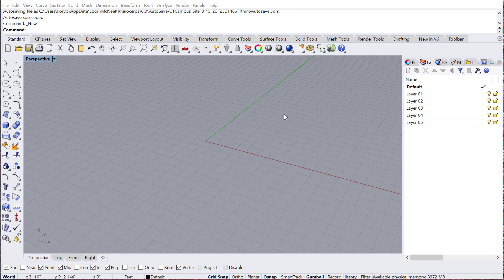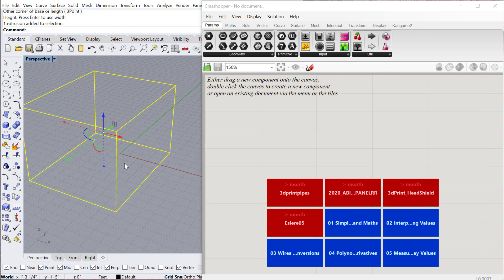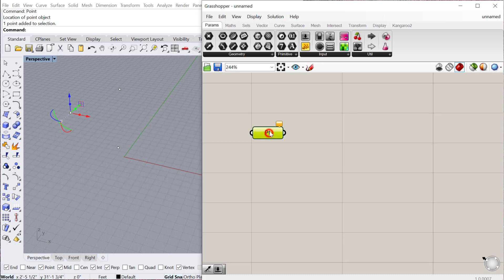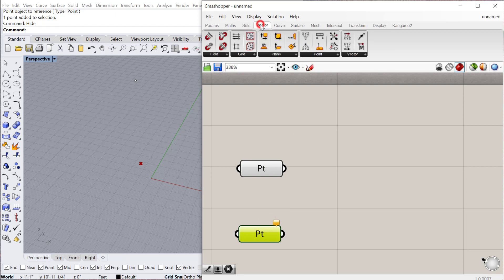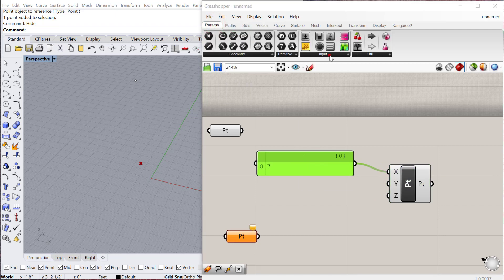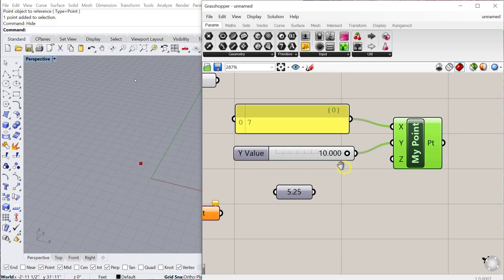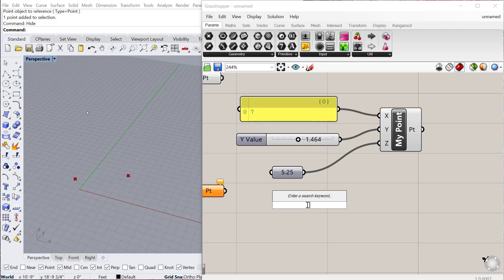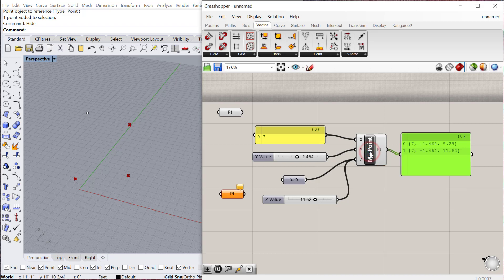Grasshopper Tutorial: User Interface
In this tutorial, I cover the User Interface for Grasshopper 3d.